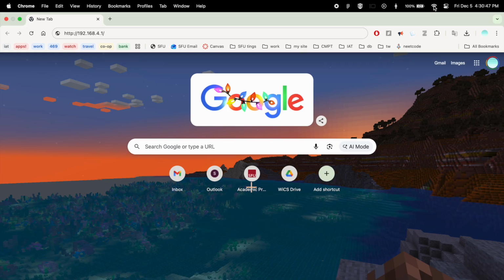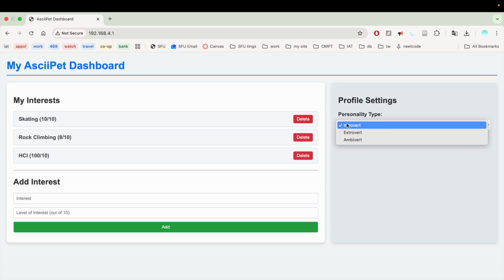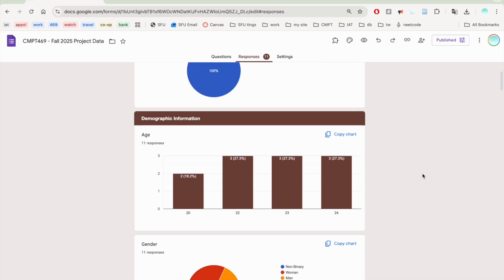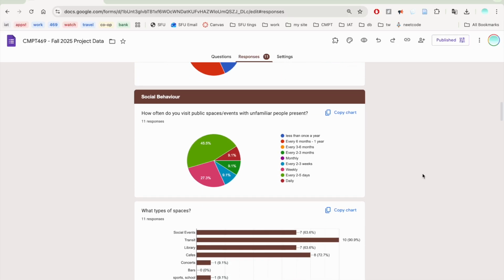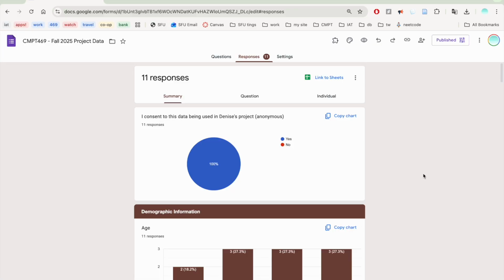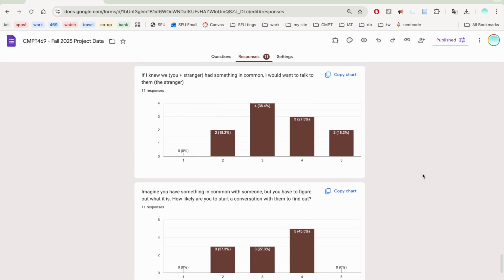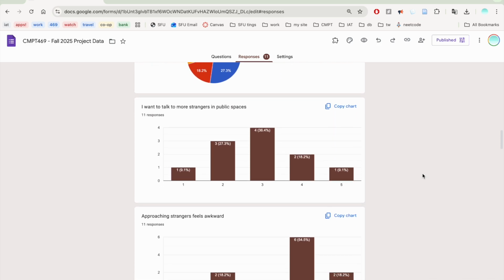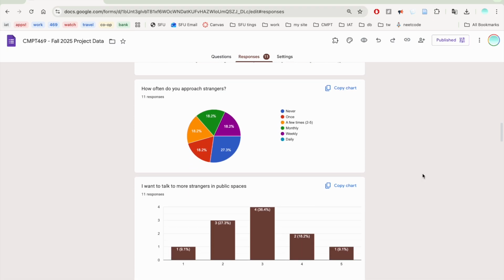CMPT469 Demo Video - AsciiPets